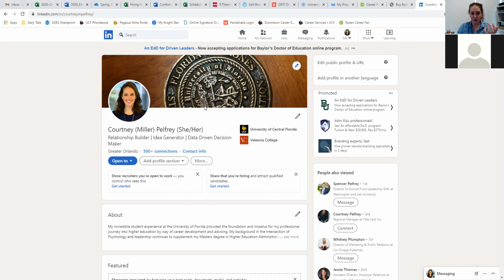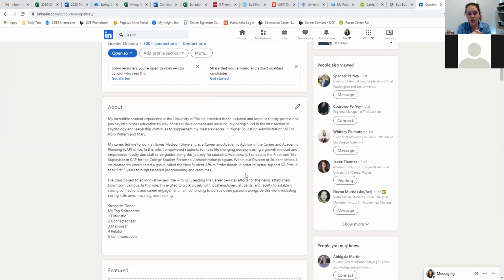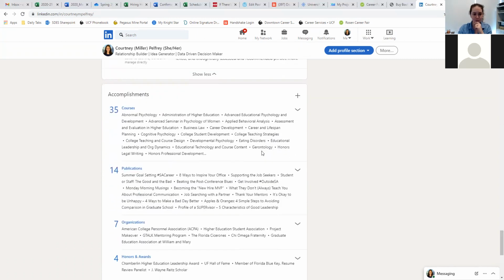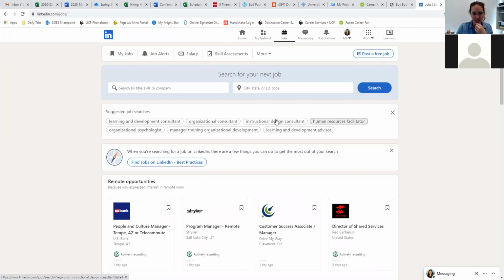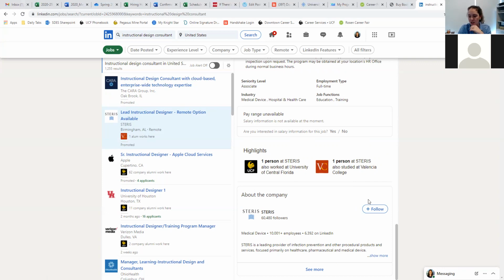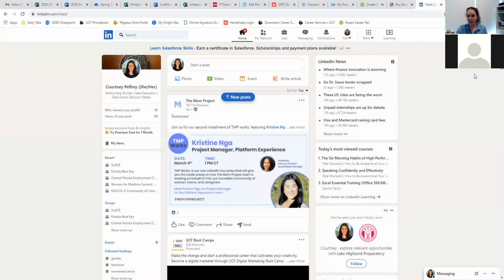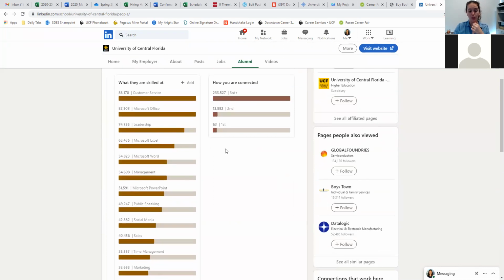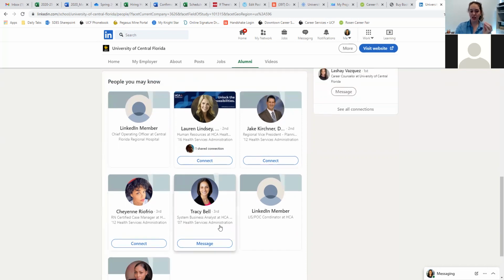UCF Downtown: LinkedIn Like a Pro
Learn how the pros use LinkedIn and then get to work creating your personalized LinkedIn profile so that you can begin connecting with colleagues, peers, alumni, and folks in your industry of interest! Don't hesitate to reach out to Courtney in Downtown Career Services if you need additional support.